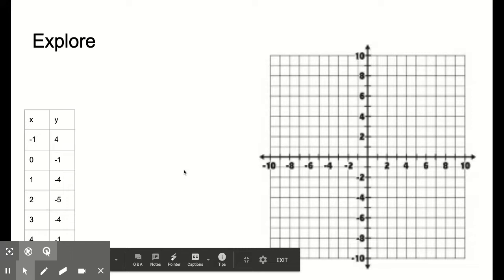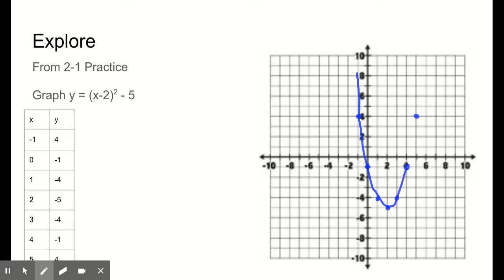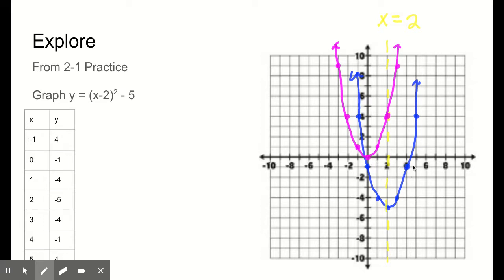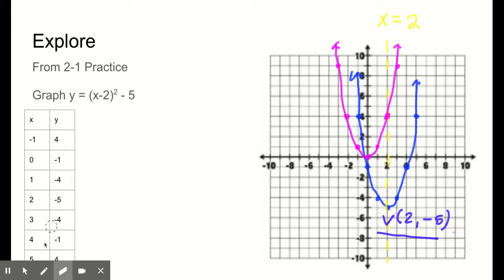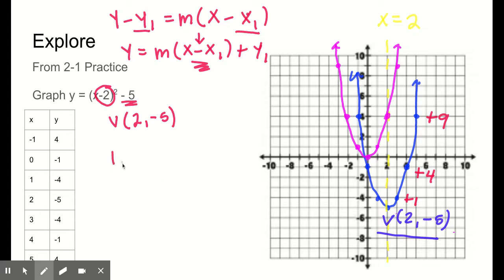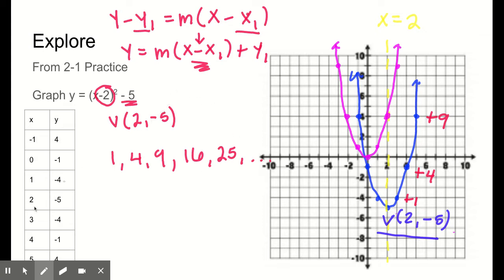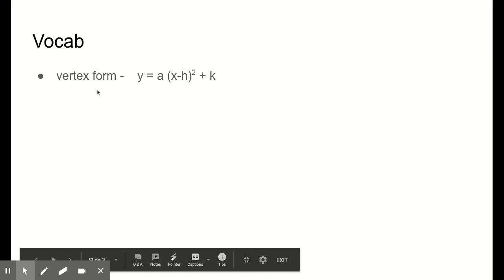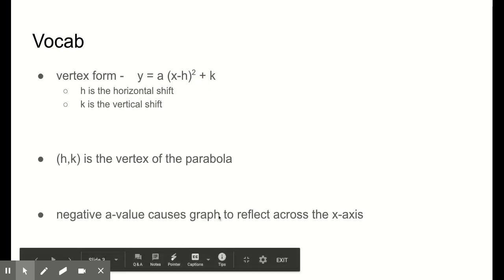Math 2 2-2 Graphing Translations - Intro